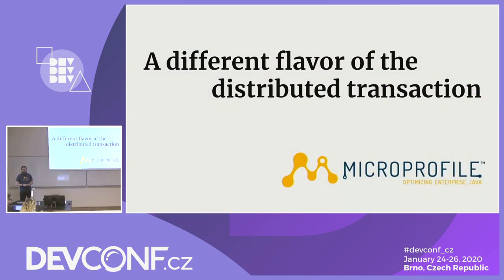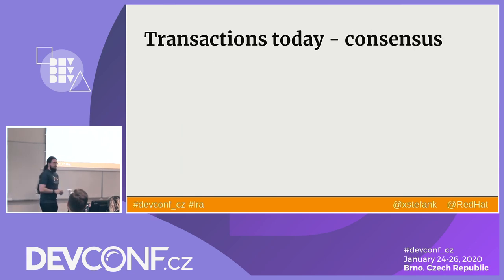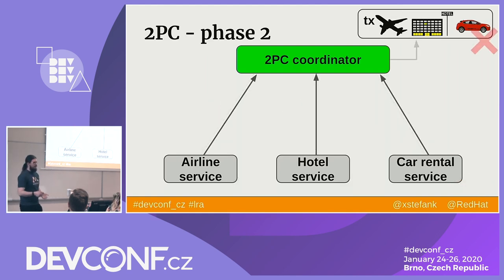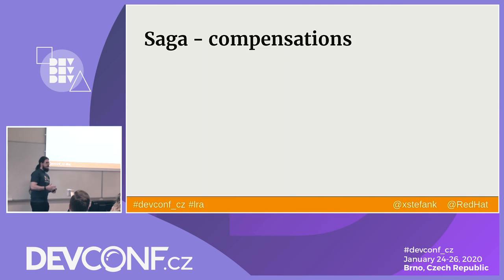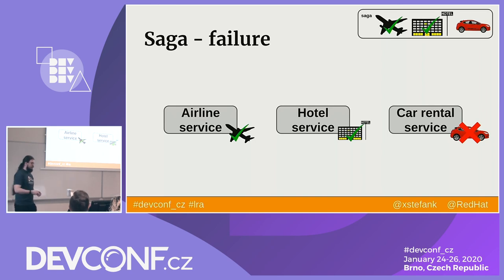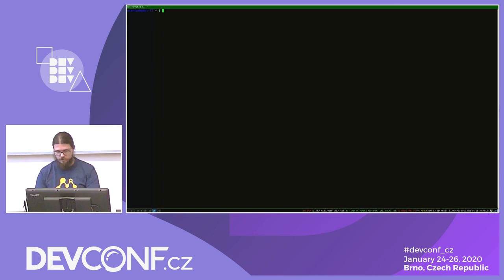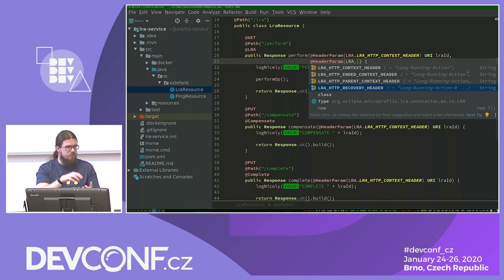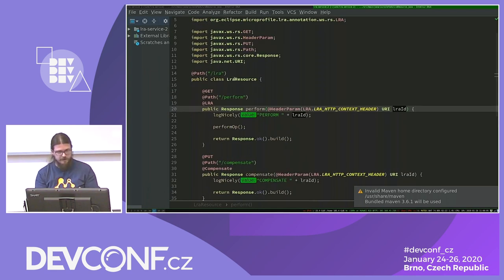A different flavor of the distributed transaction - DevConf.CZ 2020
Speakers: Martin Stefanko

Transactions are one of the most complex and yet very important areas of computing. Traditional locking protocols, used in transaction solutions today, are then very prone to holding locks on resources for unnecessarily long periods. The saga pattern provides an alternative non-blocking solution with the design that allows individual parts of the transaction to commited immediately and independently. In this session, we will present a newly created MicroProfile specification called Long Running Actions (LRA) which provides a definition of the transactional protocol and a simple API for the distributed transactions in the Java microservices environment based on the saga pattern. We will show you why the saga pattern is a very suitable transactional solution for many distributed microservices applications and demonstrate the usage of the LRA specification with the live coded demo.